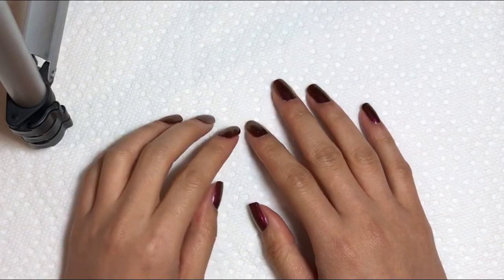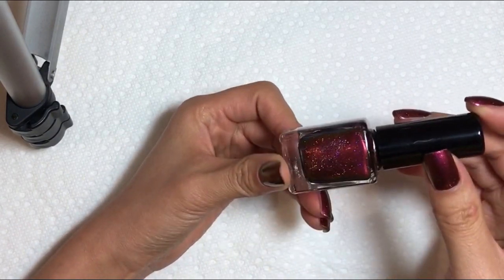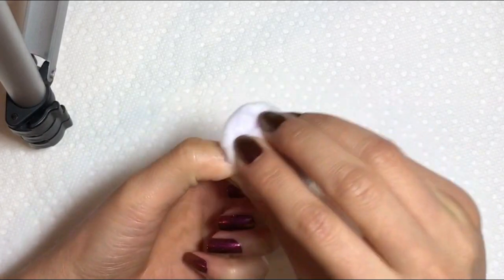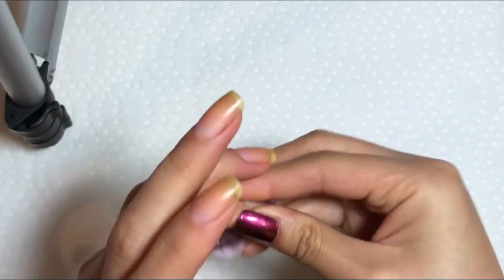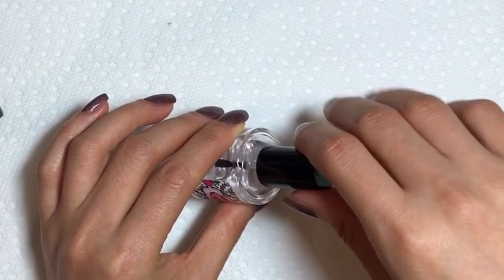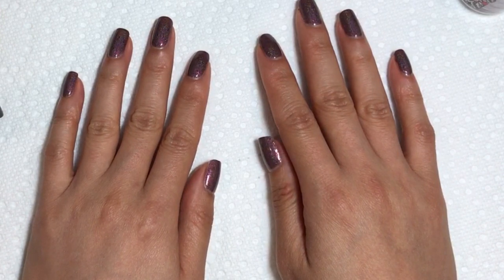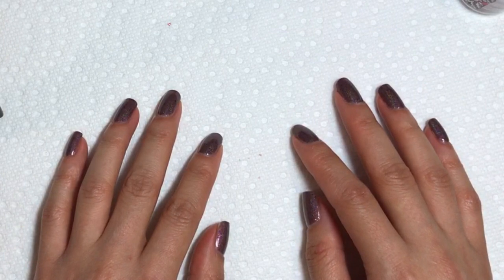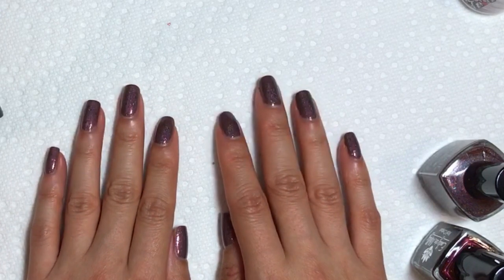PAINT YOUR NAILS WITH ME // TOPSHELF LACQUER HUNTING DUCKS